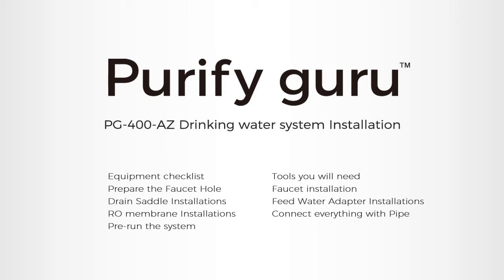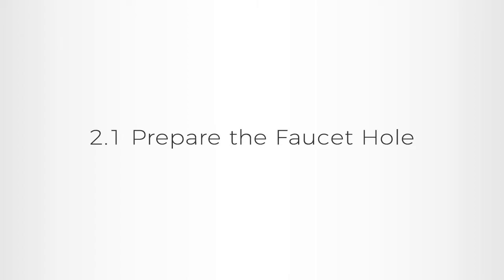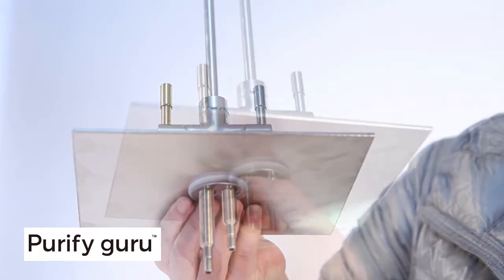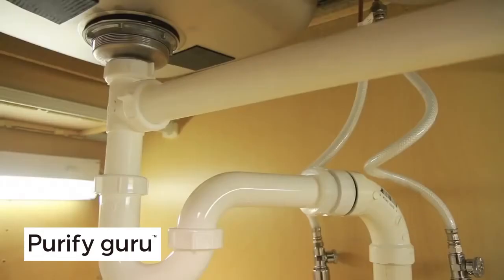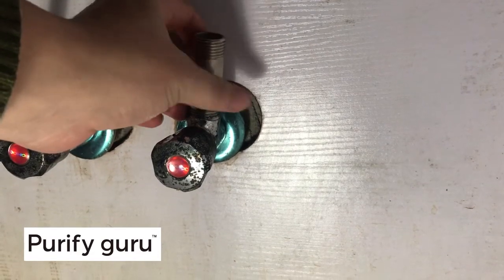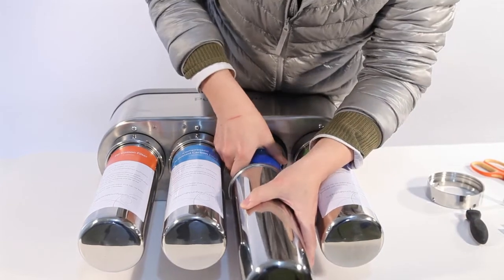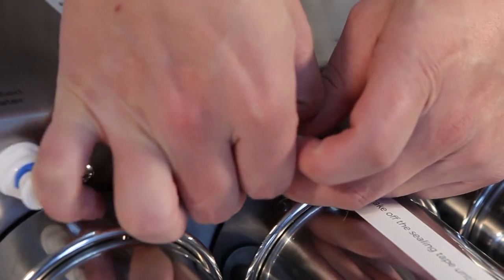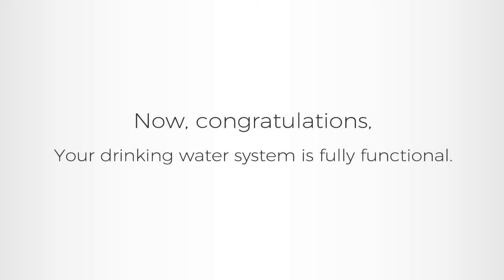How to install the Reverse Osmosis Drinking Water Filter System in your kitchen?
PG-400-AZ, From Purify Guru.
1. Food-grade 304 Stainless steel;
2. 400GPD High-flux RO membrane, 10s one glass bottle;
3. Tankless;
4. Digital status panel;
5. Whole system monitor: leaking, preasure, and filters lifetime.